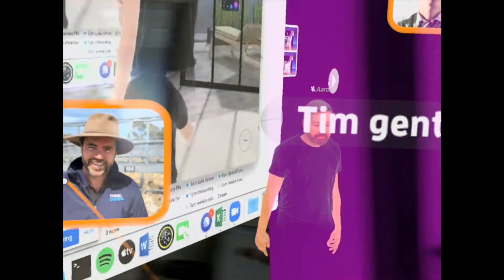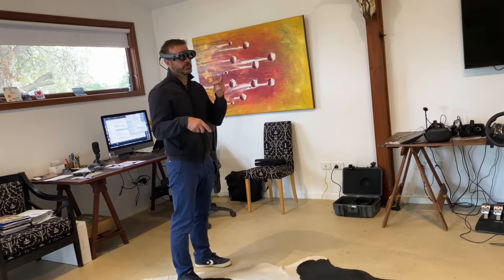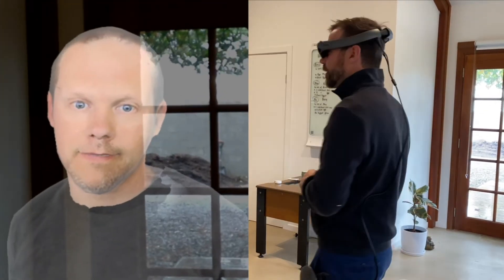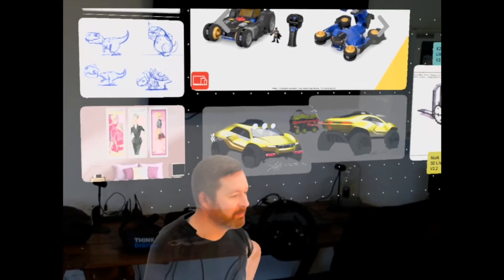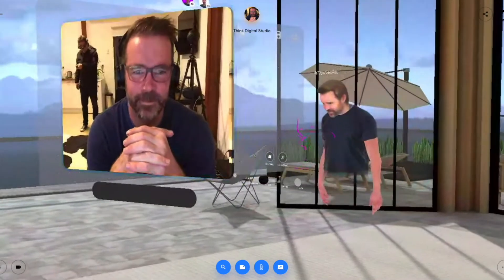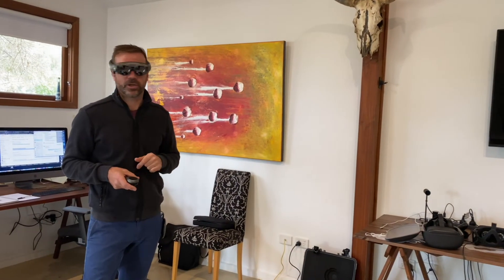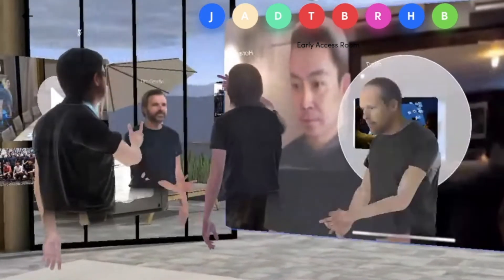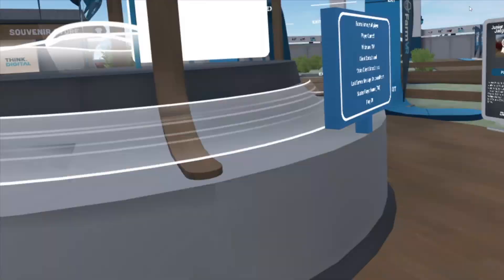Spatial.io Collaborative VR and AR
we are always innovating and look for ways to utilise Virtual Reality and Augmented Reality in the Agricultural Industry.

With the impact of COVID-19 people are looking for ways to collaborative virtually. Services like of Zoom, Skype, Hangouts and Teams are on the rise.

Let's take this collaboration to the next level and meet in a 3D virtual world.  That's what spatial.io offers, you can meet up with people in Augmented Reality (AR), Virtual Reality (VR) and via your desktop.

FarmVRWorld is our collaborative VR platform to teach people where their food comes from and to inspire them to consider a career in Agriculture.

If you'd like a guided tour of some of the collaborative tools we use, please reach out